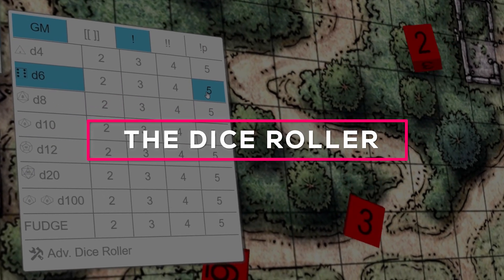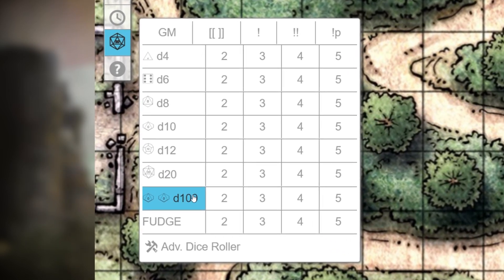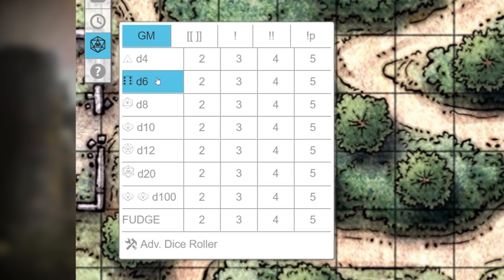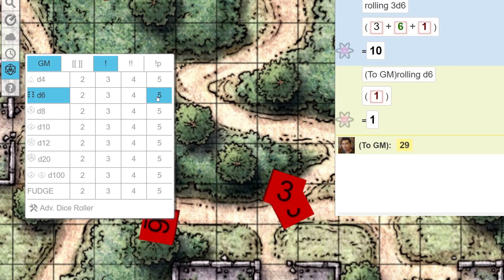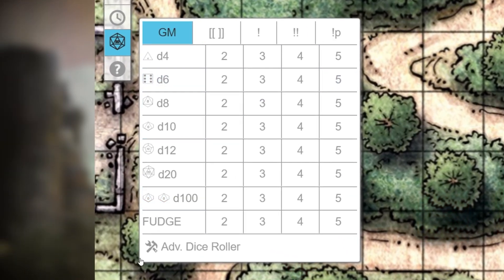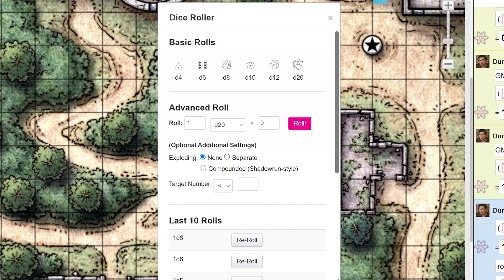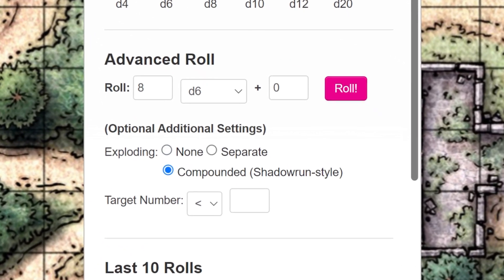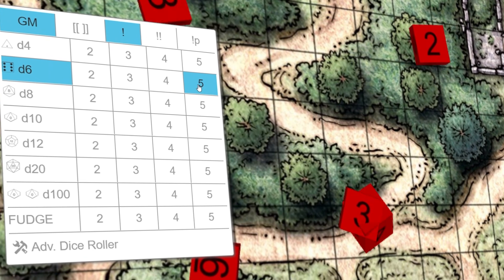Roll20 Dice Roller: Basic to Advanced Features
Ever wonder what 'FUDGE' means in the Roll20 dice roller? We go over some basic and advanced features like how to roll to the GM, when to use exploding dice, and what those brackets mean.

⏰ Time Stamps
00:00 Quick Dice Roller Table
00:55 GM Button = Roll Directly to GM / Secret Roll
01:13 [[ ]]  (2 Brackets) =  Inline Rolls (Compact Rolls)
01:31 ! = Exploding Dice
01:46 !! = Compounded Exploding Dice
01:58 !p = Subtract 1 from Exploding Dice
02:08 Fudge Dice = 3 sided dice (-1, 0, 1)
02:17 Locking/Unlocking Dice Selection
02:30 Advanced Dice Roller
02:58 Advanced Roll Explained
03:13 Targeting with Exploding Dice